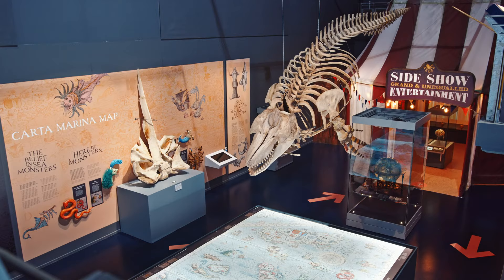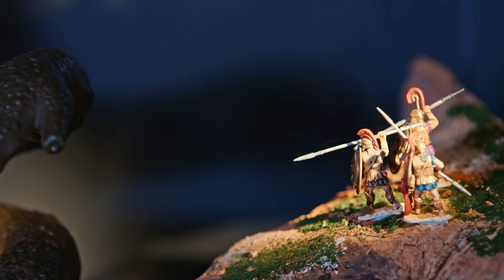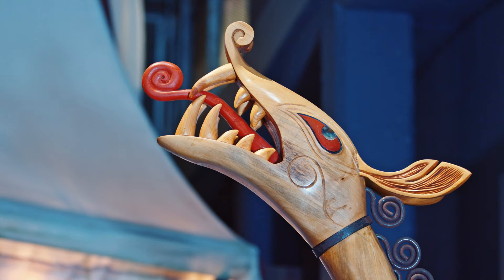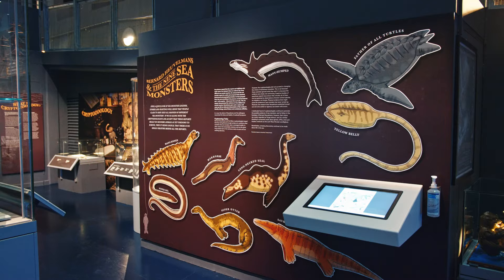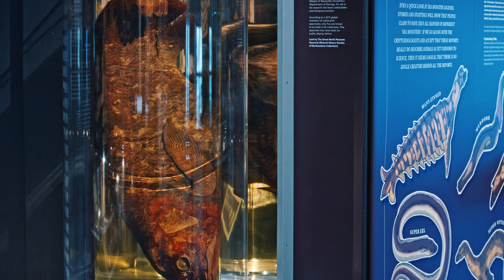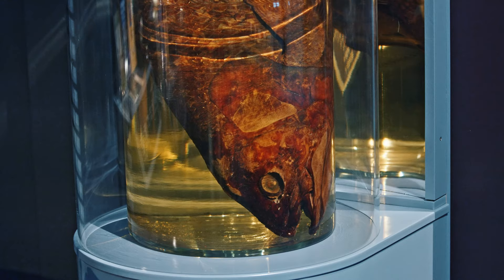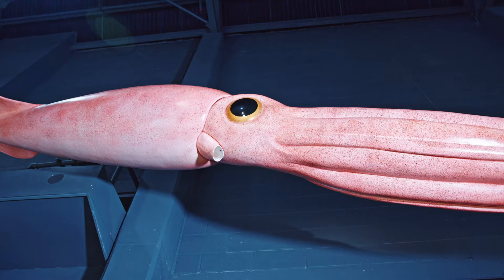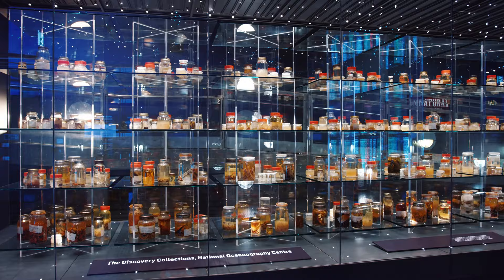Meet Dr Darren Naish | Monsters of the Deep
Dr Darren Naish is Guest Curator for Monsters of the Deep and a leading zoologist. We caught up with him to talk about his role in the exhibition.